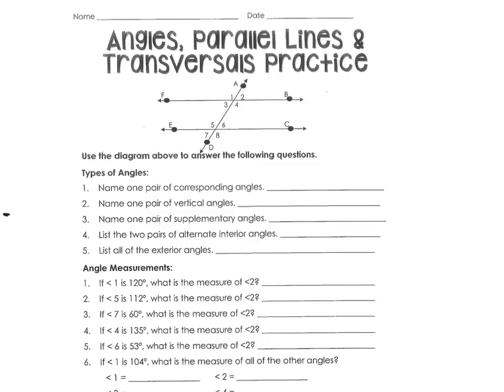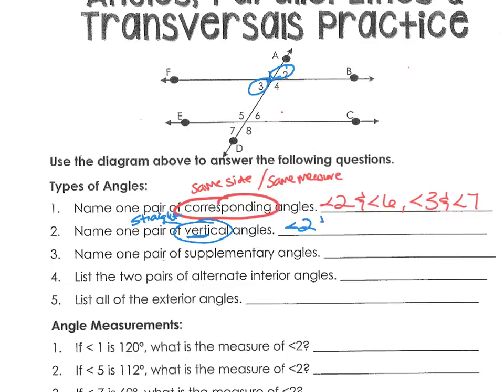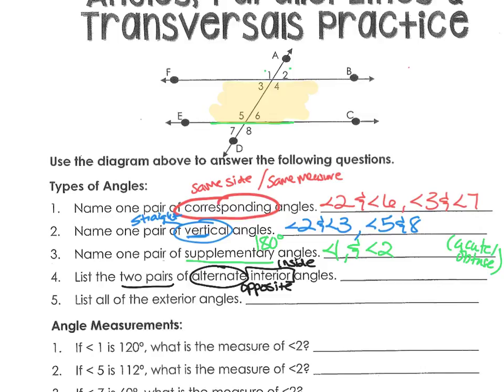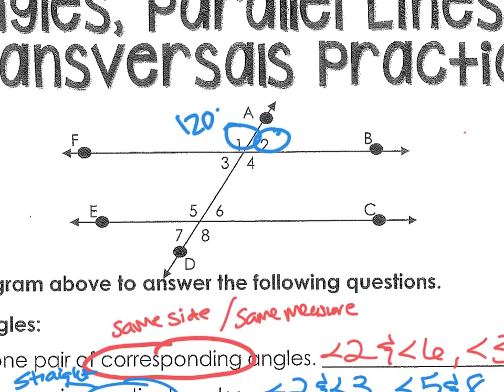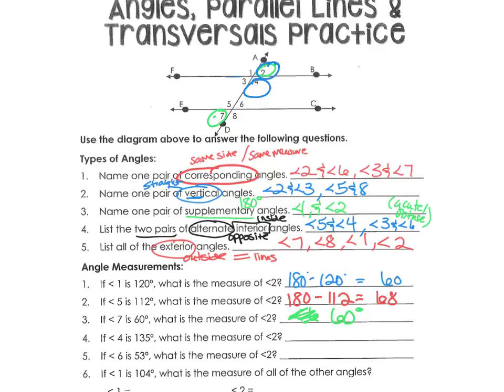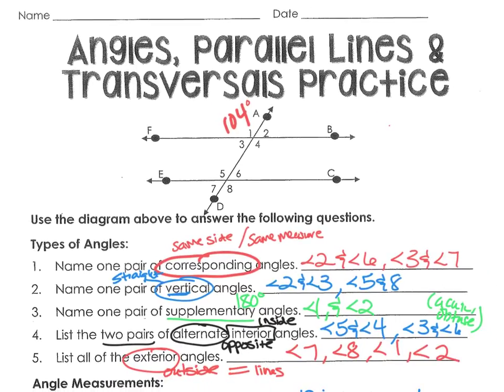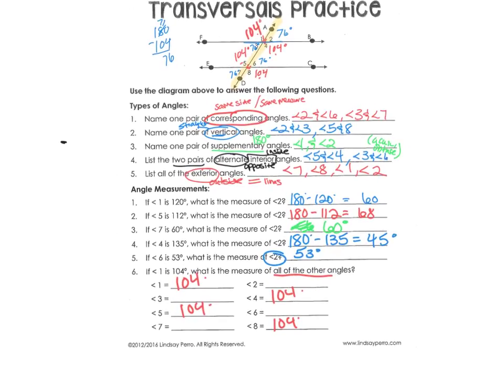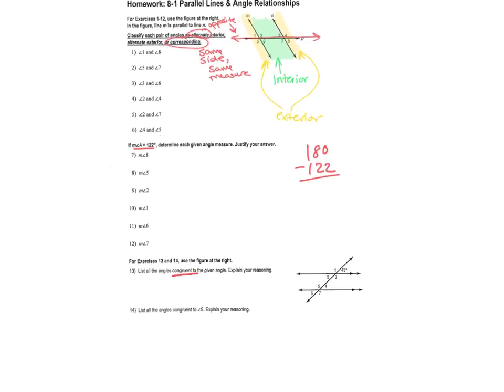8-1 8th Angle Relationships